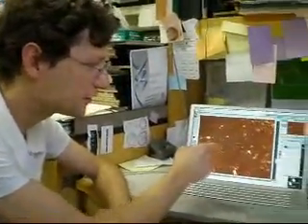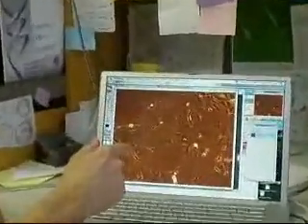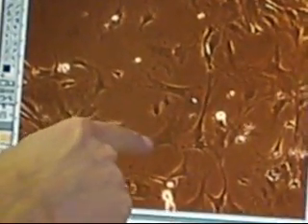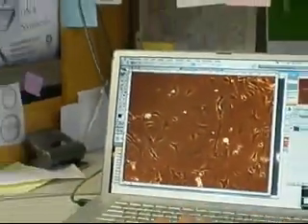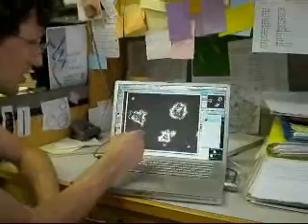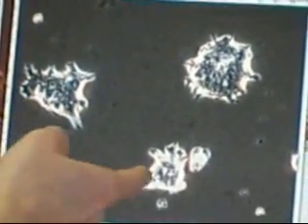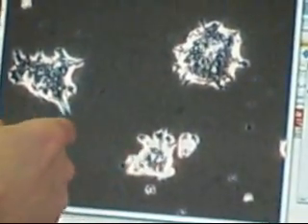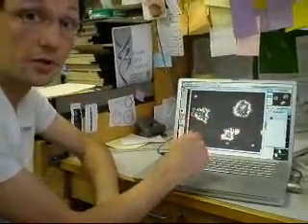How to Make Stem Cells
Marius Wernig from Rudy Jaenisch's lab at the Whitehead institute explaining how fibroblast can be transformed into totipotent stem cells.